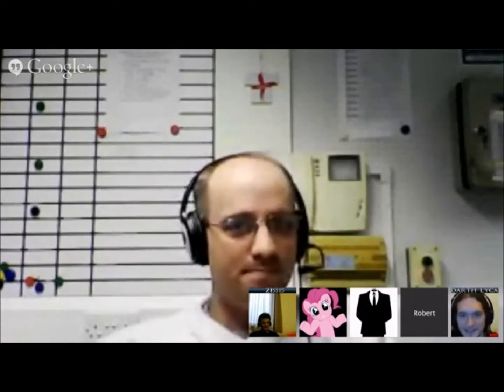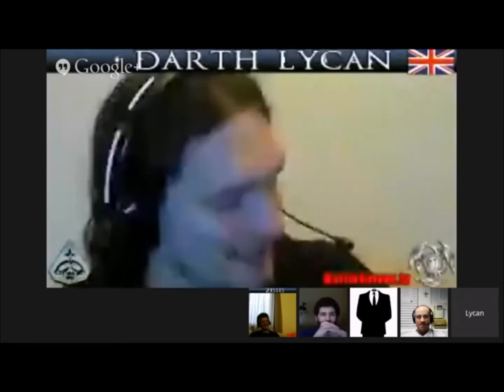BV Vega Conflict Roundtable 'Retribution'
Lycan, Zissis and Stryder are joined by the players to discuss the 'Retribution' event and where has the fun gone?

Kixeye.com
This video and information provided herein is not associated with sponsored or endorsed by KIXEYE.